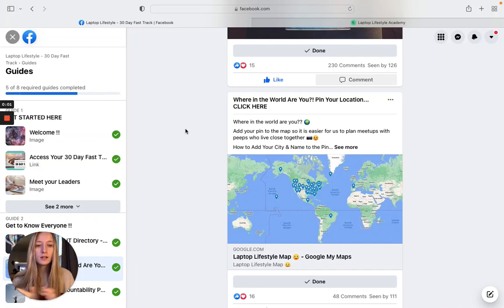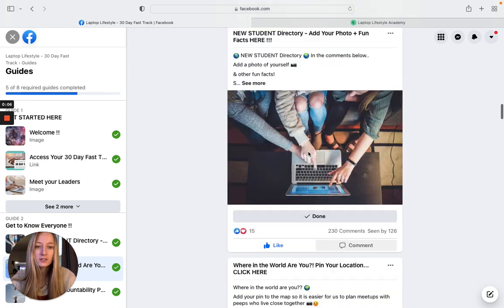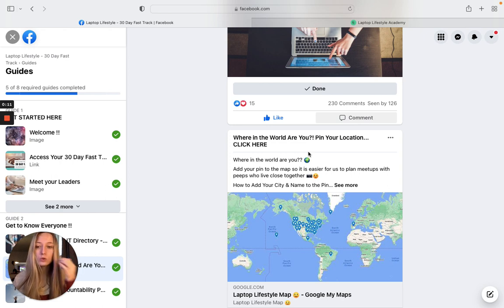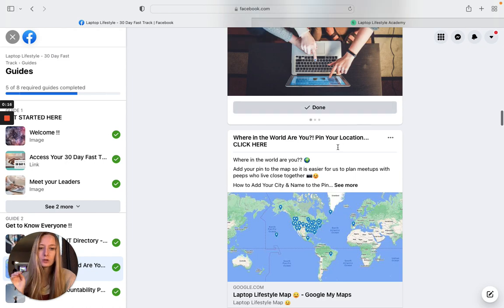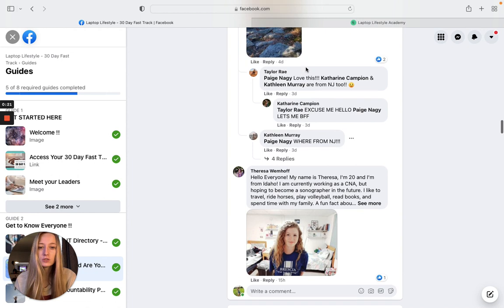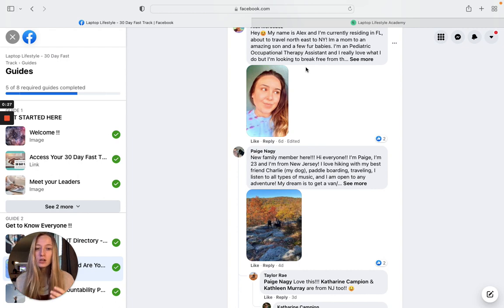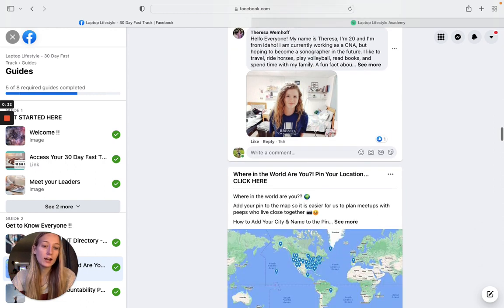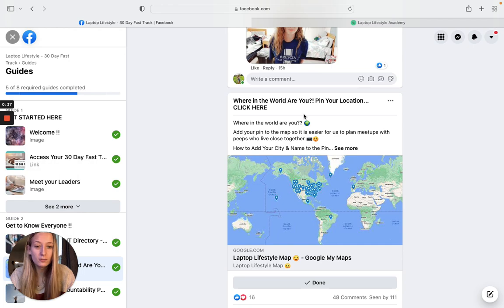fun nel stuff